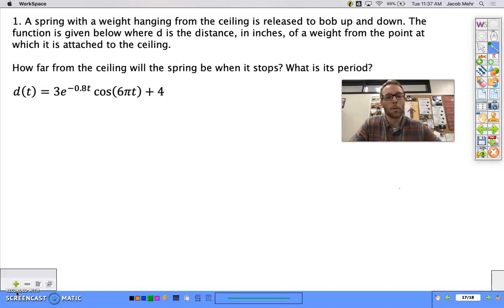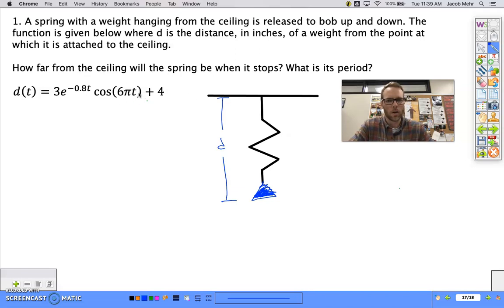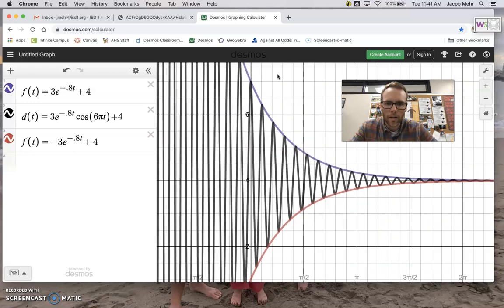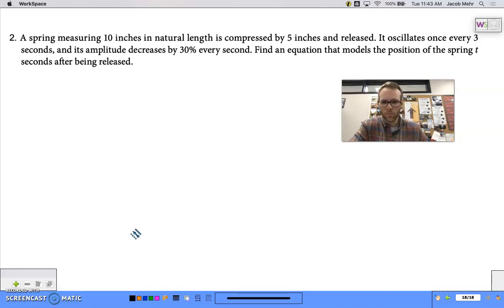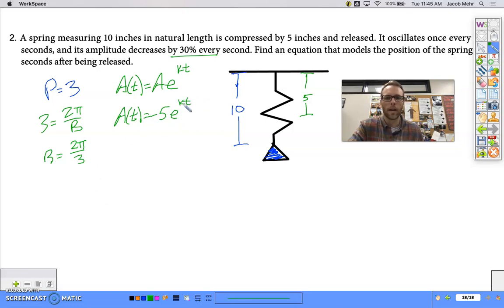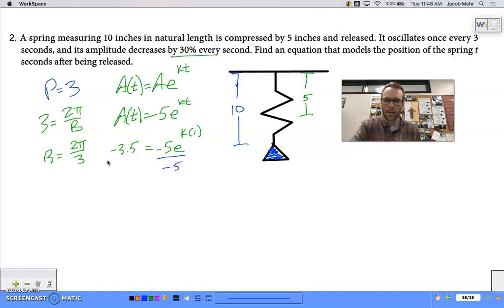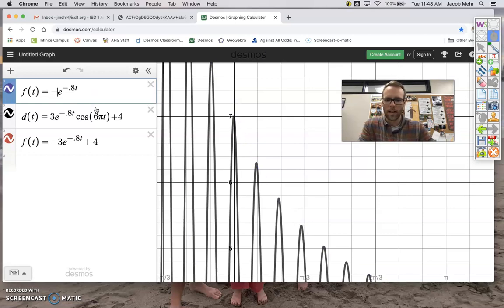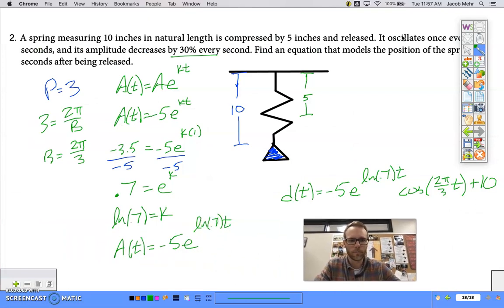T2.3 Video F